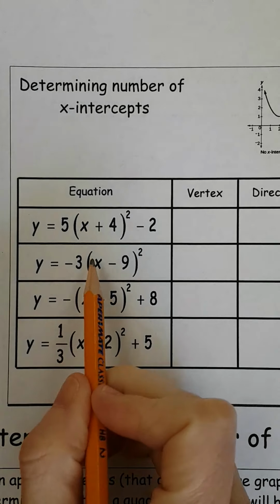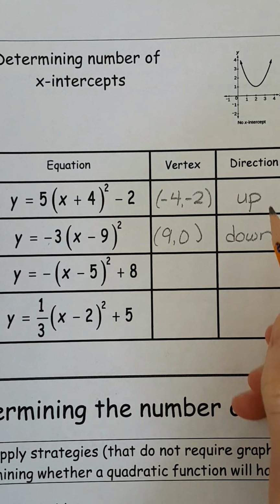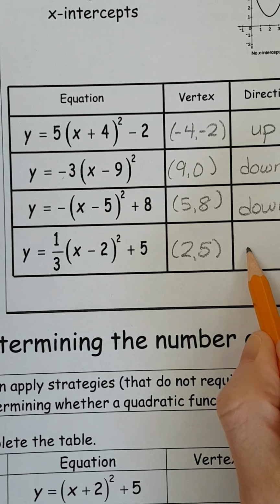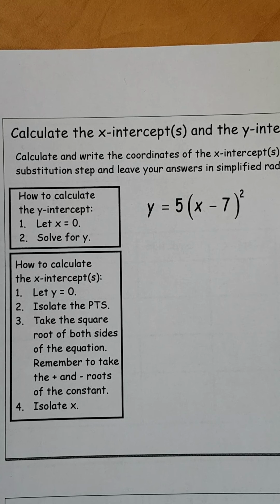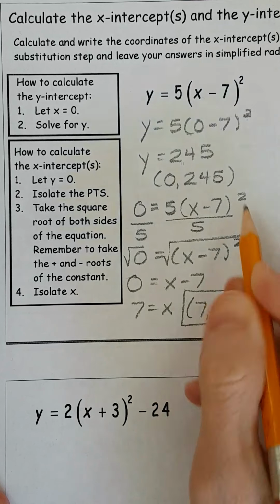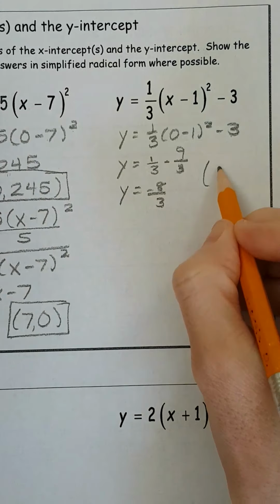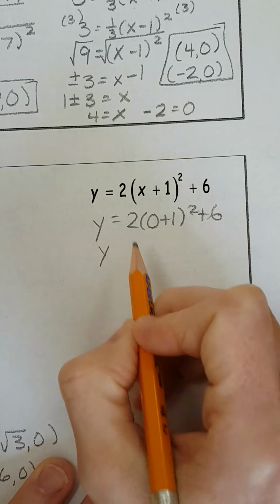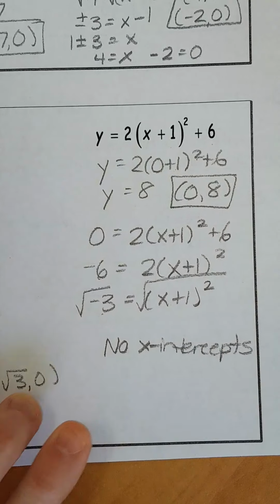Intercepts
Lesson 4